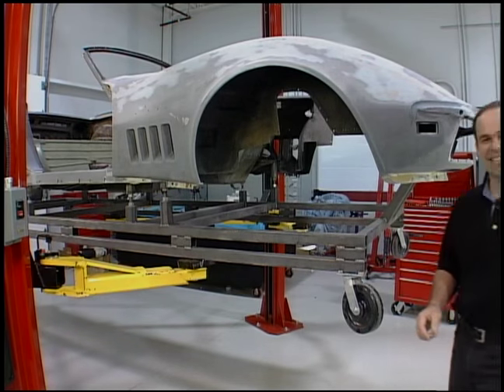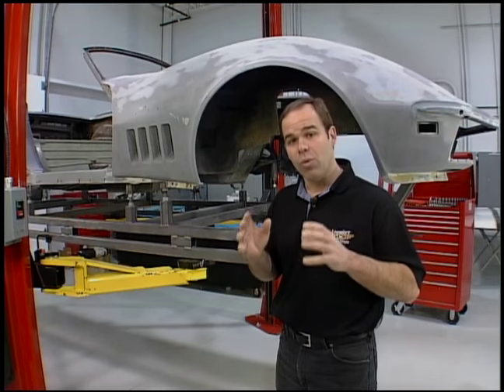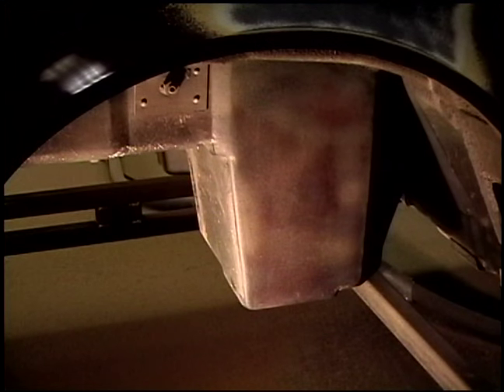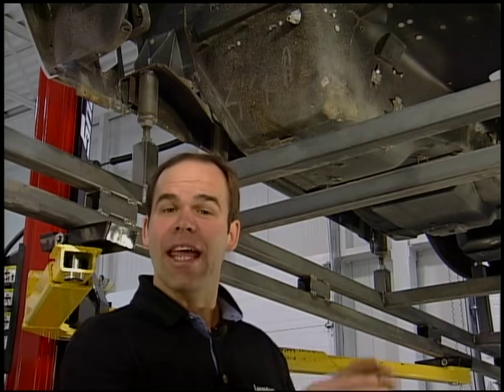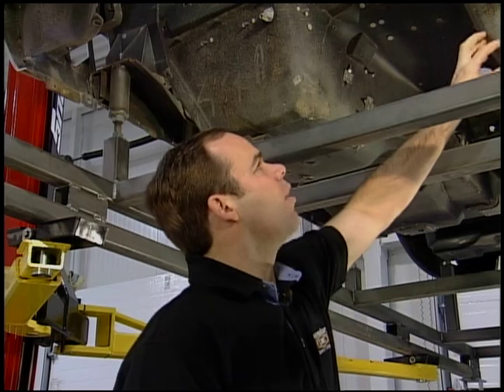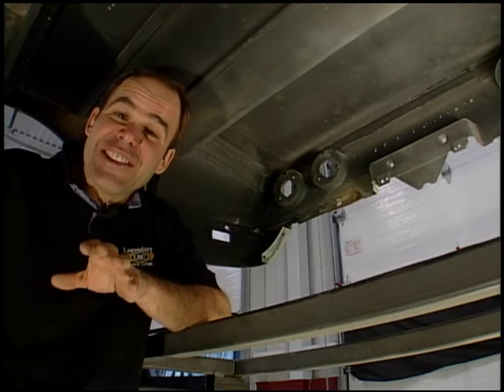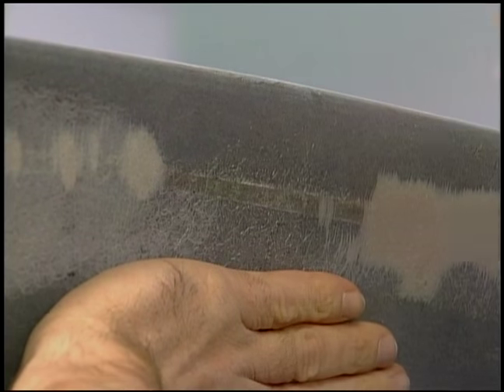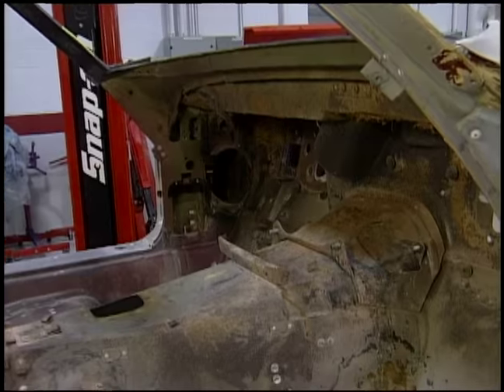1969 Corvette L88 Resto Project 3/13 Legendary Motorcar DCG TV series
1969 Corvette L88 Resto Project:: Strip paint and fix body issues 3/13 video segment from Legendary Motorcar's Dream Car Garage TV series: Vintage Dream Cars.

Legendary Motorcar Company has the following services available: ground-up and partial restorations, complete paint facilities, mechanical services, full race car prep and fabrication, complete hot rod/pro-touring builds, door to door shipping and more. for more information.